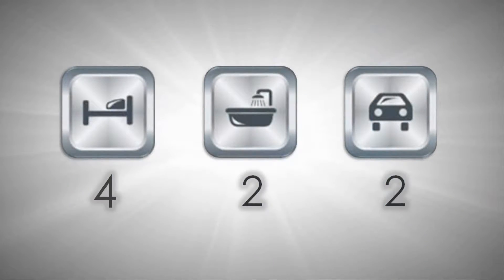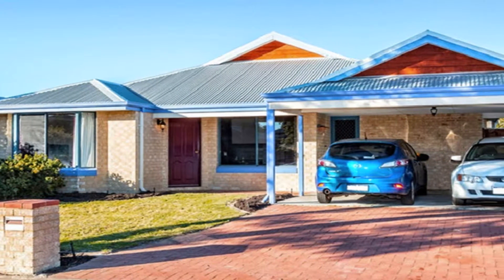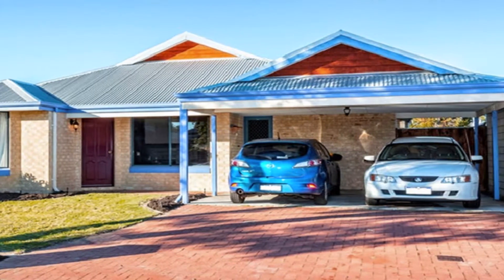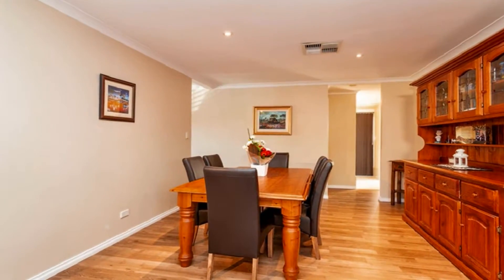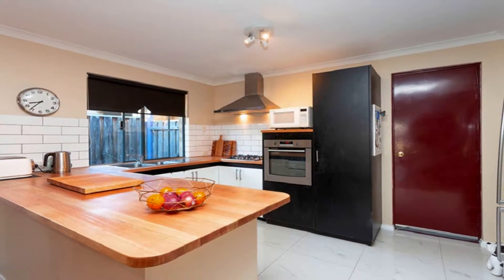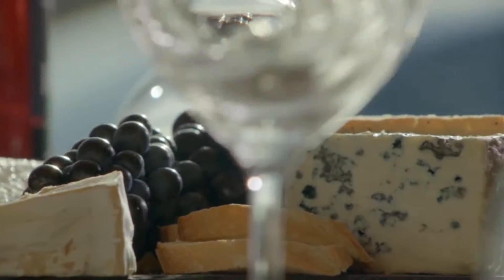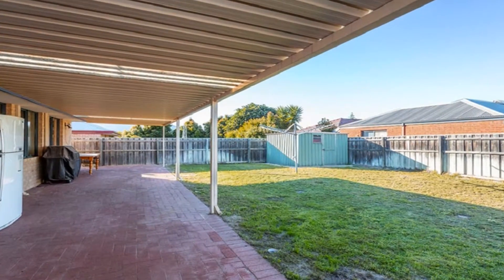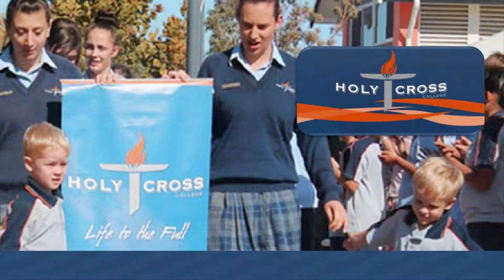12 Karbar Pass Ellenbrook Team Penny of HKY Real Estate